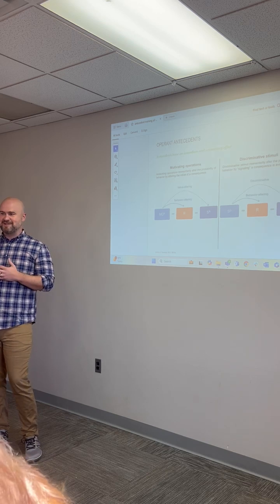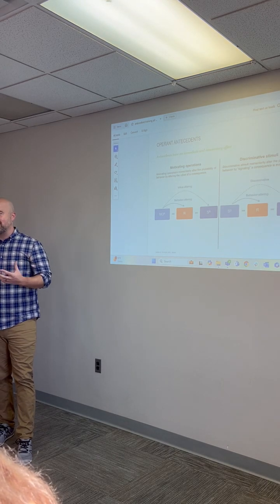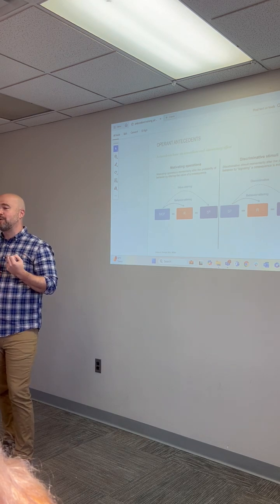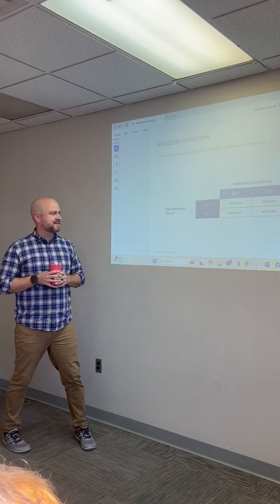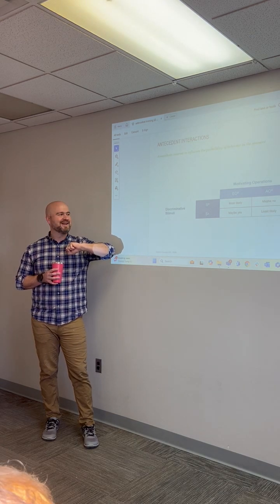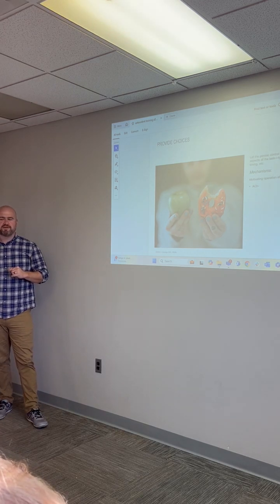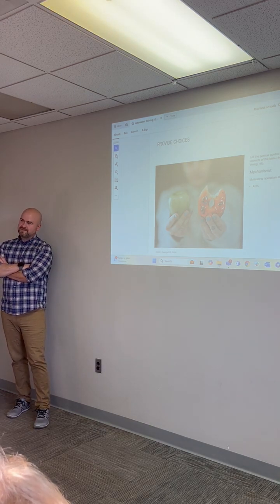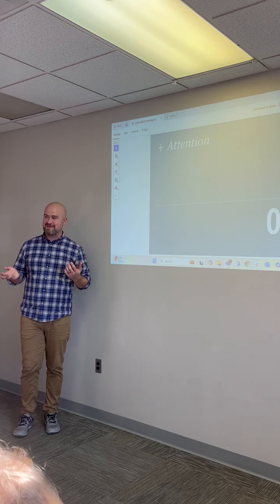Antecedent strategies Live Training 11/20/24